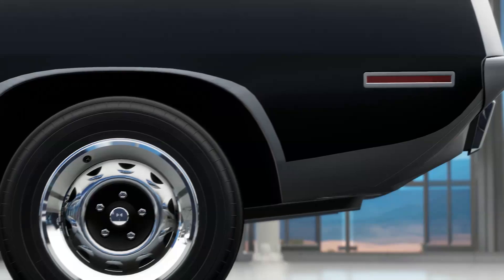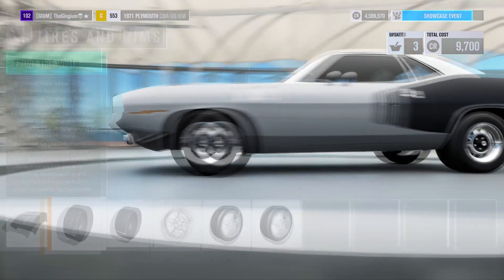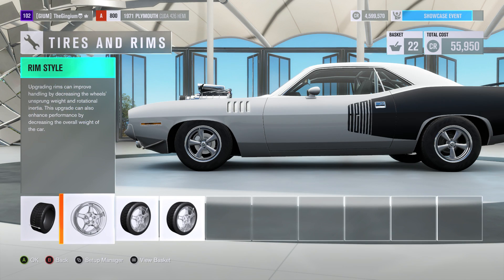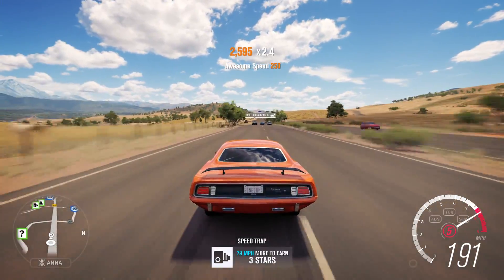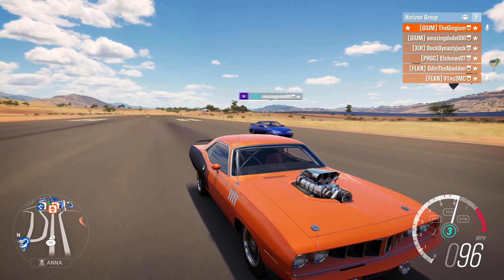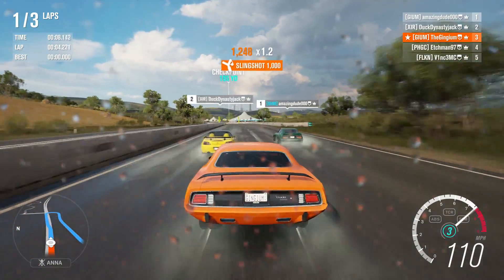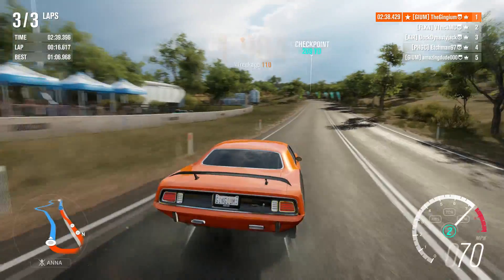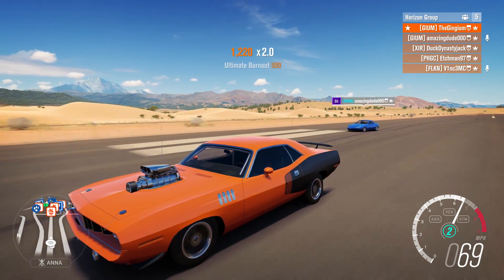CLASSIC MUSCLE RACING! - 1971 Plymouth Cuda 426 HEMI || DRAG BUILD || Forza Horizon 3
Today we build a 1971 Plymouth Cuda and race it against other classic muscle cars!

You're in!